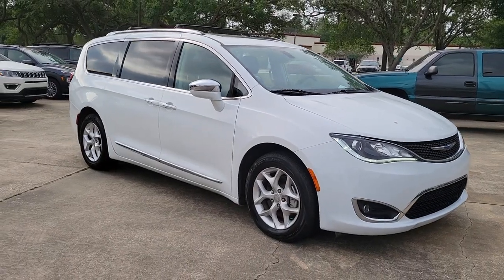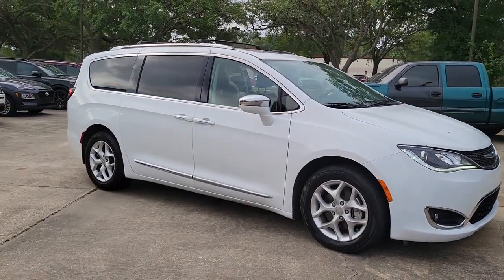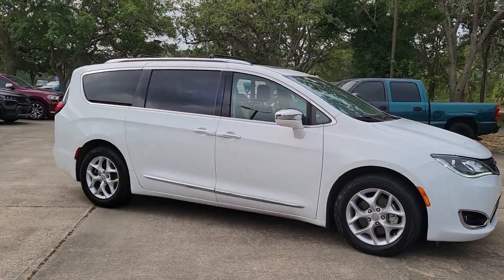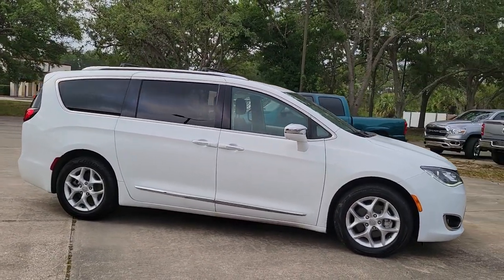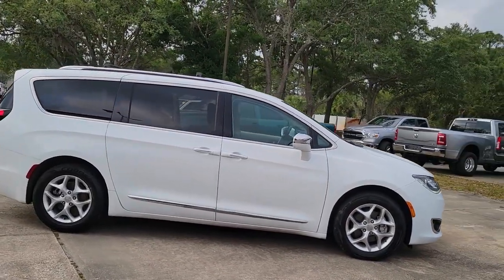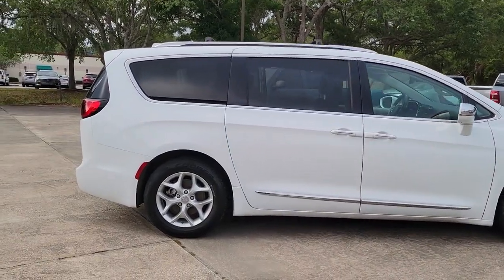2020 Chrysler Pacifica Cocoa Beach, Palm Bay, Kissimmee, Deltona, Titusville, FL PT1768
Bright White Clearcoat Used 2020 Chrysler Pacifica Limited available in Titusville, Florida at Parks CDR Space Coast. Servicing the Cocoa Beach, Palm Bay, Kissimmee, Deltona, FL area.

5600 U.S. 1